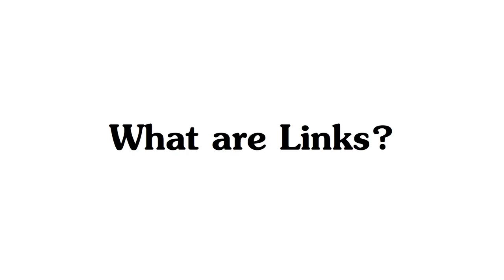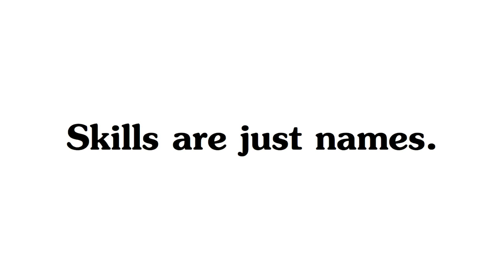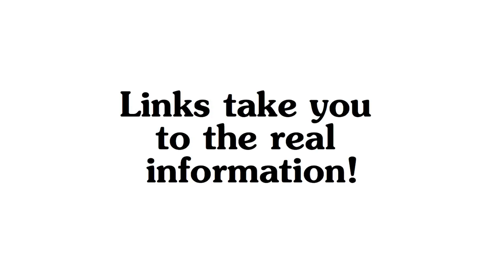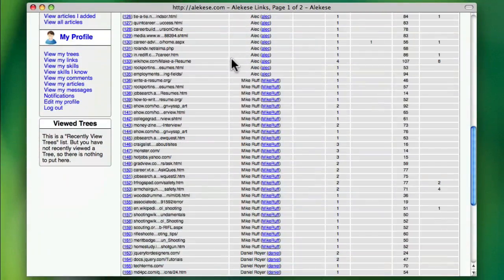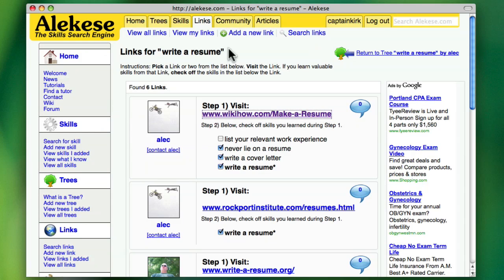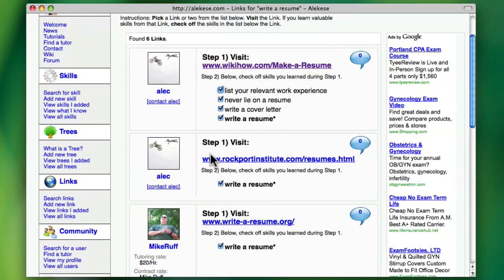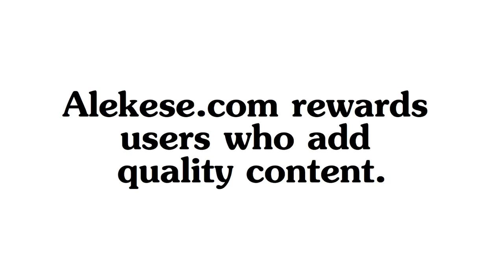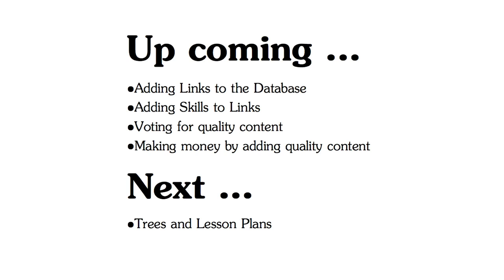Video Tutorial 03: What are Links?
What are Links?  In this video tutorial, we learn about the Alekese.com Links Database.